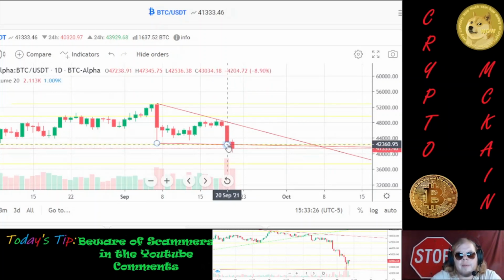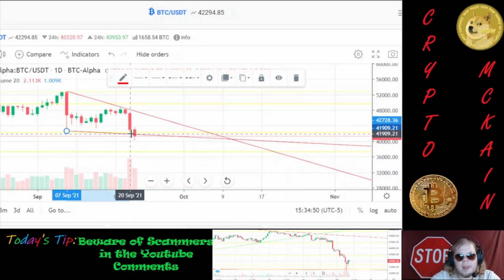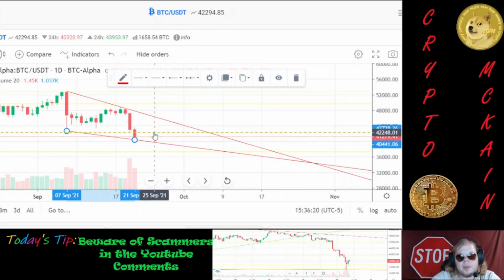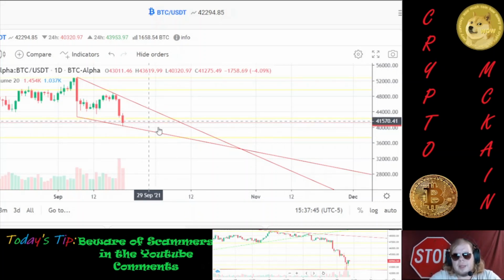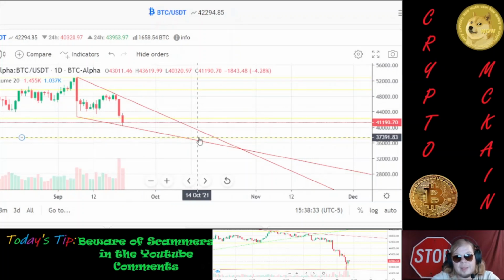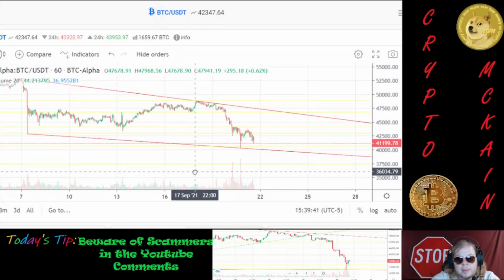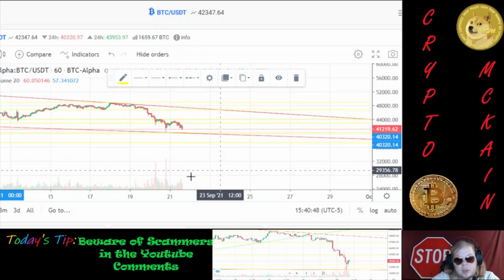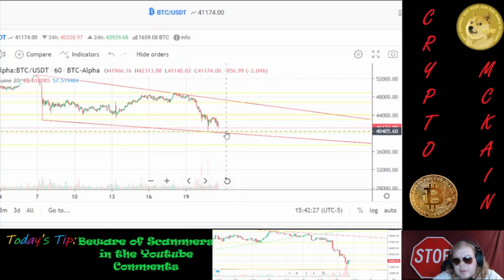Daily Bitcoin Chart Technical Analysis 9 21 2021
My views and opinions on the bitcoin chart